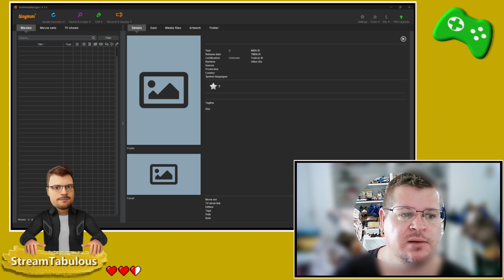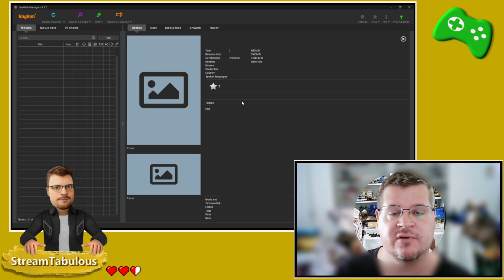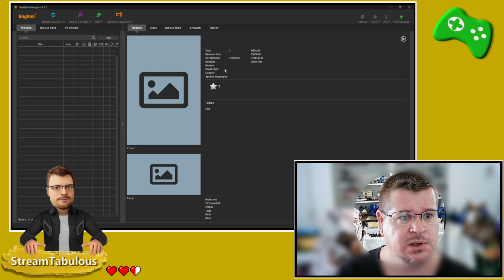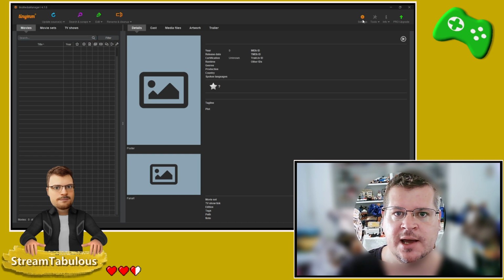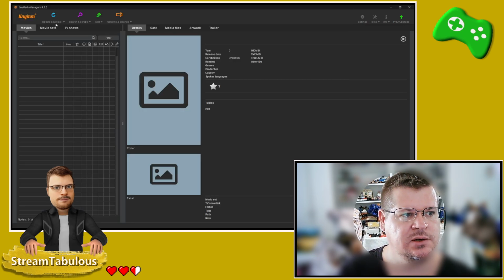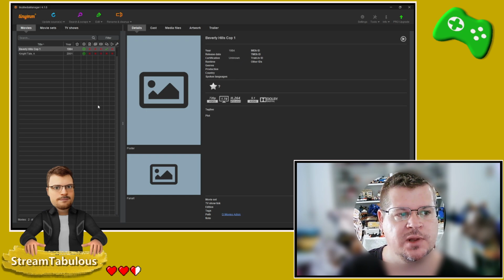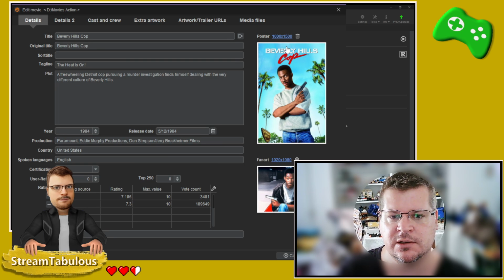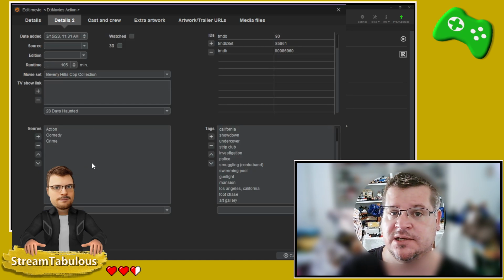Tinymediamanager a quick look and why its great to use for KODI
On Streamtabulous Fun we take a very quick look at TMM ( Tinymediamanager ) a program I use to do the metadata for media files, in a upcoming video I will show how to set up Kodi and how to point it to the TMM metadata to build your Kodi skin the way you like it.

NOTE: The cover art screen did not come up, i don't have a second monitor at this time so the capture being used did not get that part of the screen,
I will be sorting out this issue for future videos in the coming weeks.